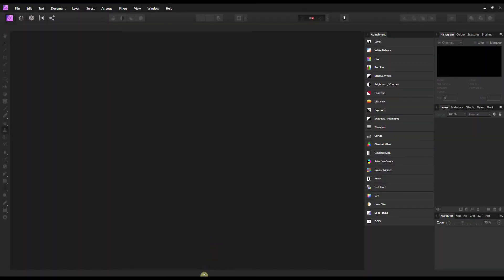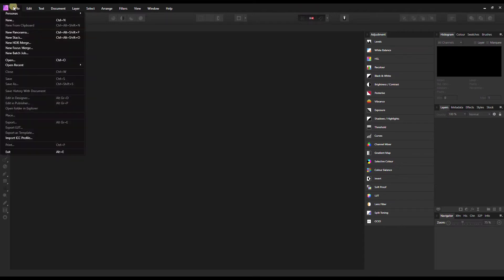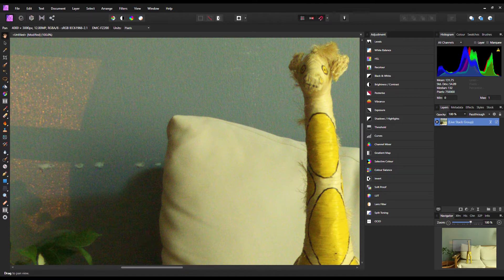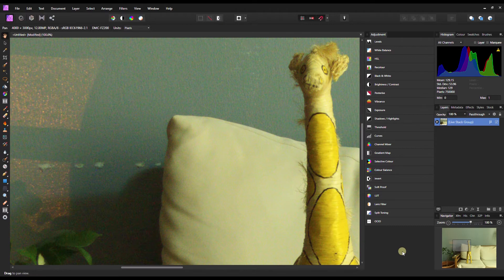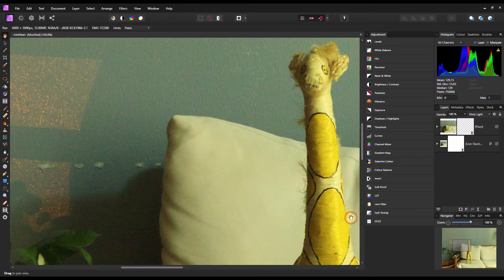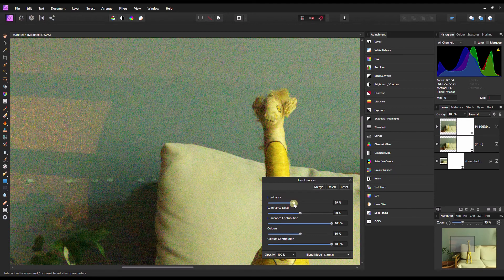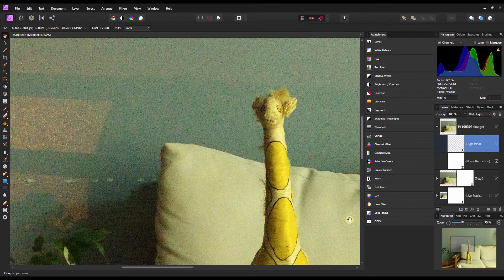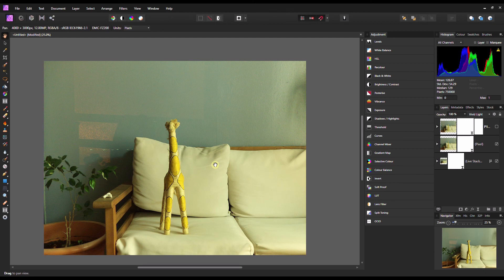NOISE REDUCTION BY IMAGE STACKING IN AFFINITY PHOTO | TUTORIAL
*SUBJECT TO CHANGE In this Affinity Photo tutorial, I am going to show you a noise reduction technique by stacking photos.
I love Affinity Photo because, it is a great alternative for Adobe Photoshop. Before, I have used GIMP. Gimp is also a very powerful software. And it's surprisingly free. But, I find Affinity Photo easier to use for it's easy to understand user interface.
** For those who are looking for a Photoshop alternative, I recommend GIMP (free) or Affinity Photo (cheaper than it should be).